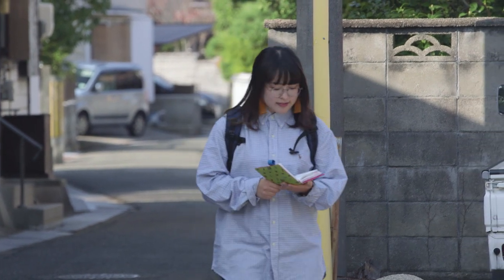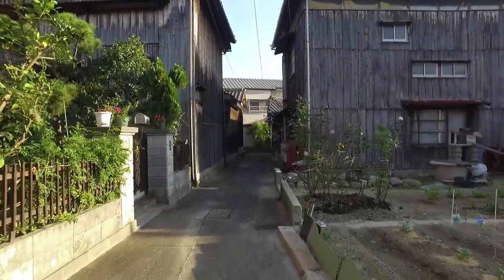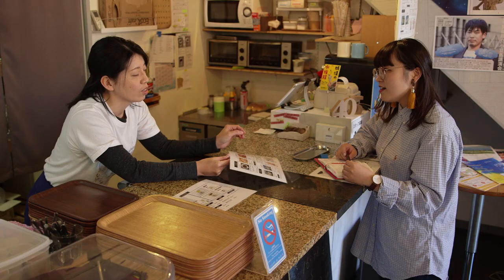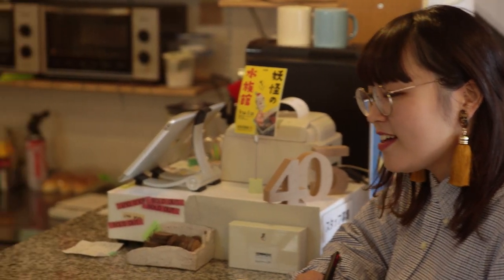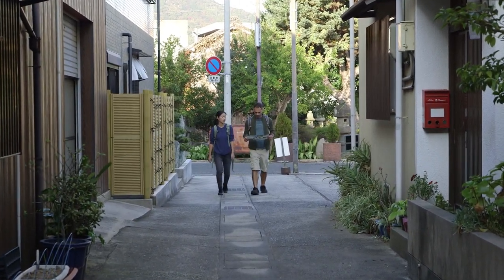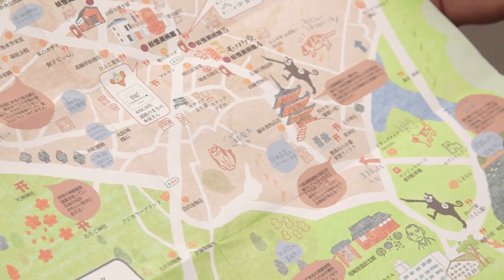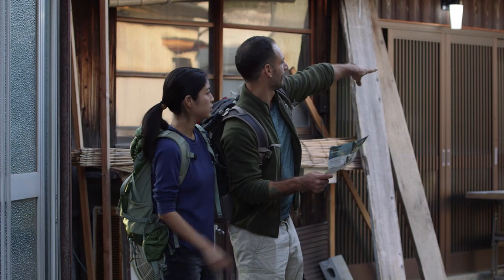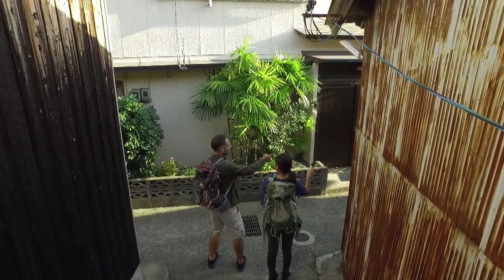Staying on Shodoshima Island - An Inviting Labyrinth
Shodoshima, in Kagawa, is a small island in the Seto Inland Sea, with a population of about 30,000. A mild climate and beautiful scenery make it a popular tourist destination with over 100,000 overseas visitors a year, but convenient access meant most visitors came and left the same day. To encourage overnight stays, a group of students at Kagawa University proposed making guesthouses out of unused homes in an old part of town that’s a fascinating maze of narrow alleys. Their project is now receiving enthusiastic support from the islanders.